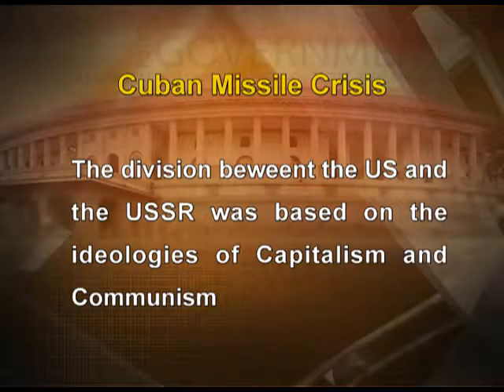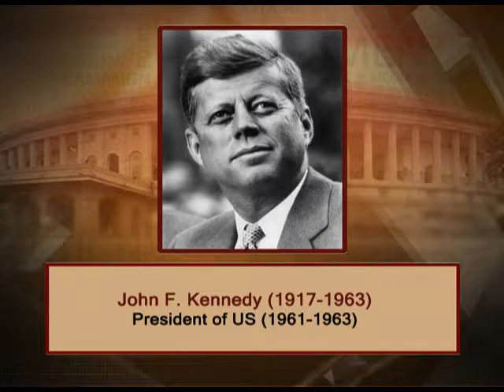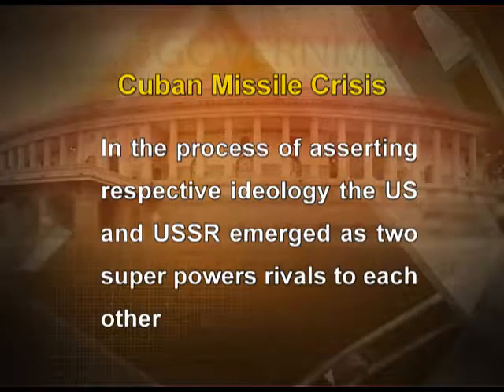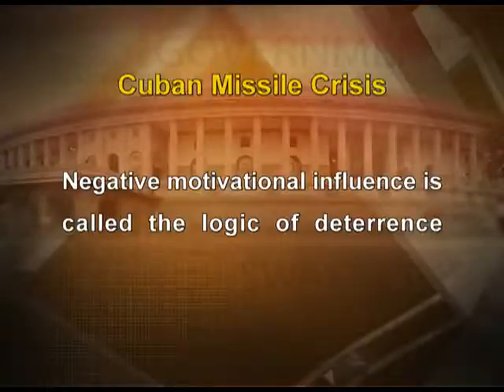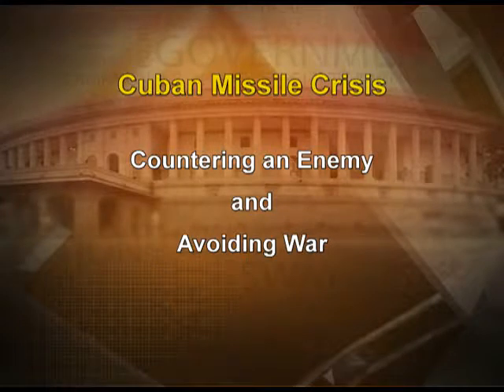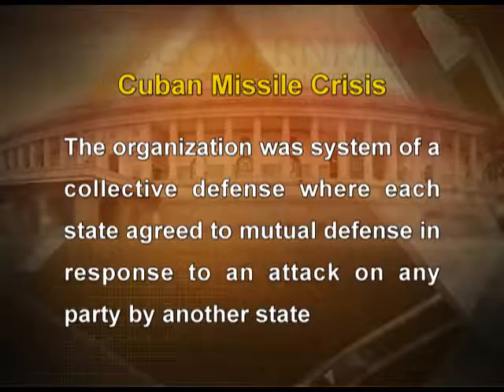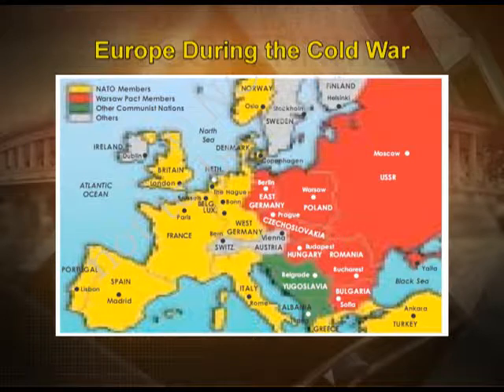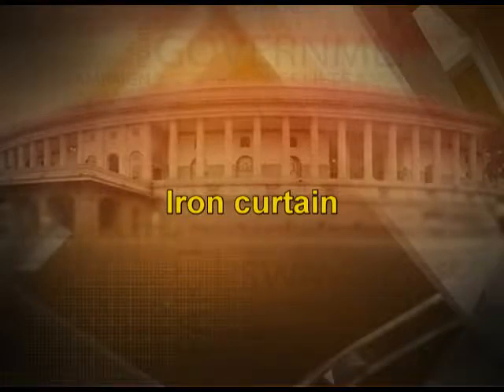Chapter 1 Challenges of Nation Building 2